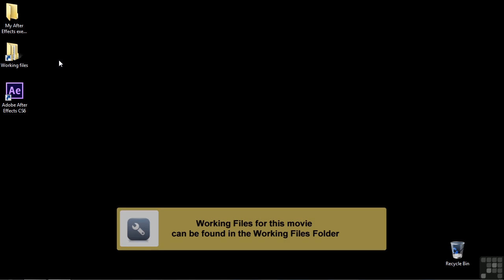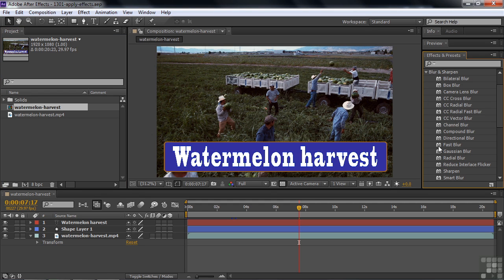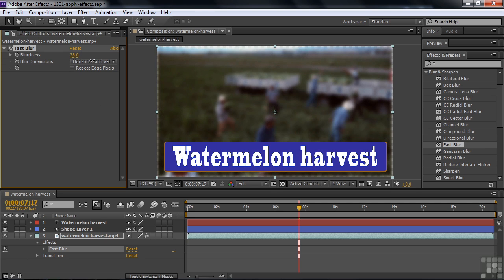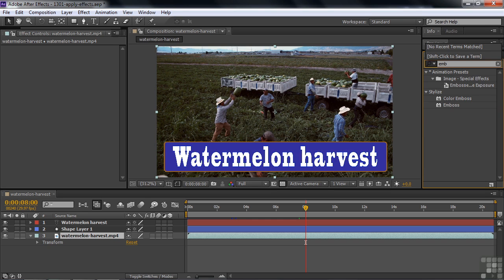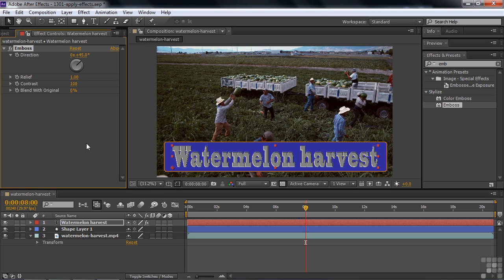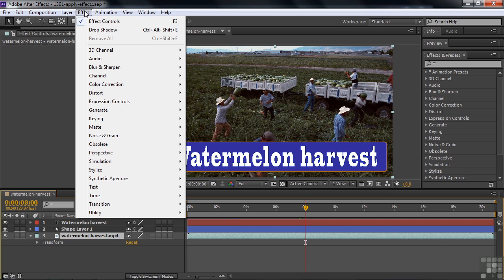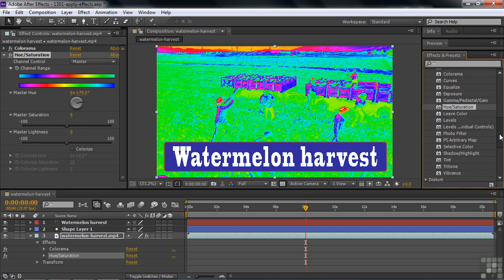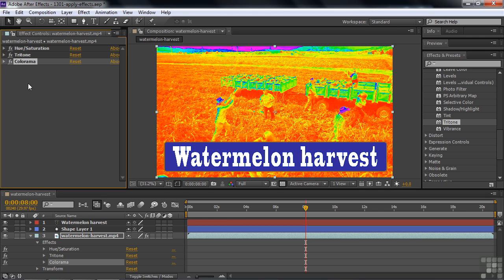13.01 Applying After Effects Effects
13.01 Applying After Effects Effects